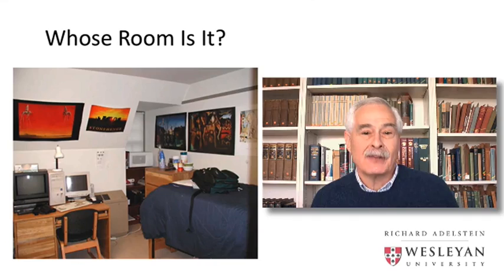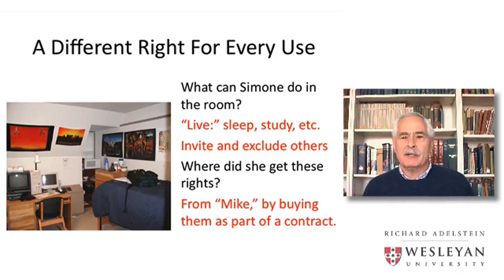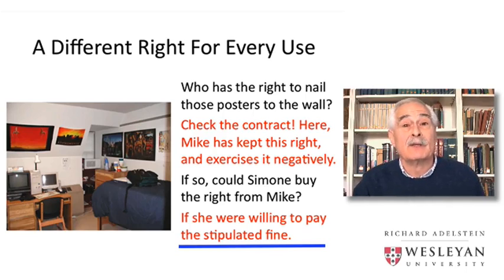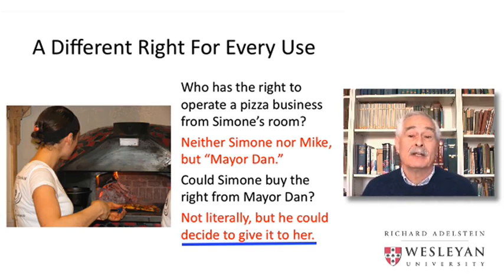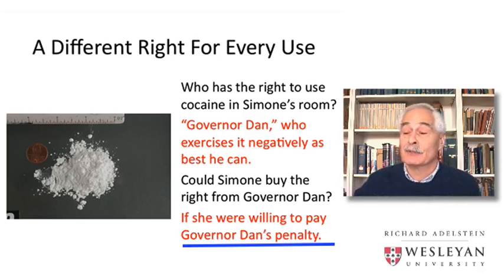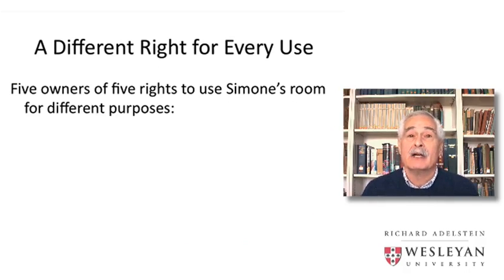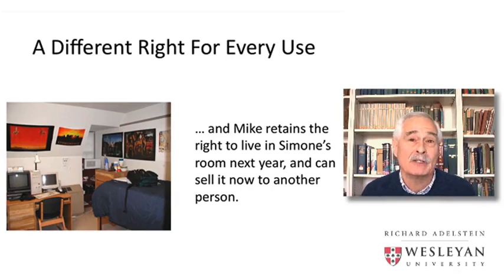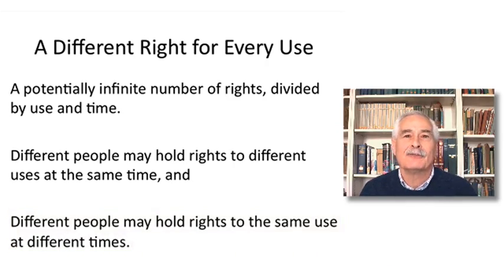1 2 An Infinity of Rights 22 44